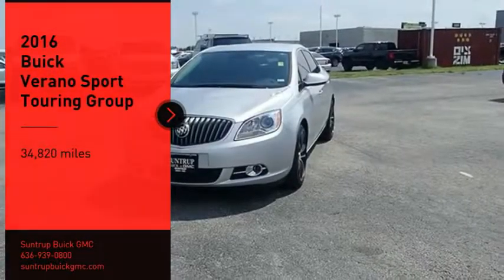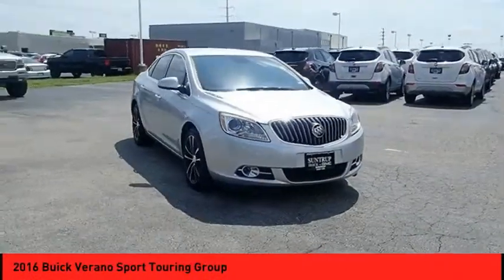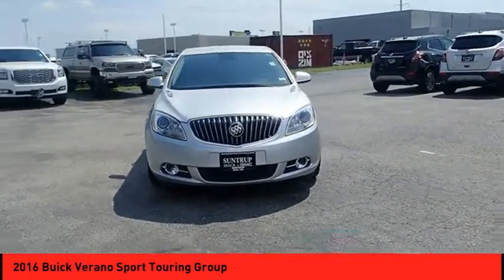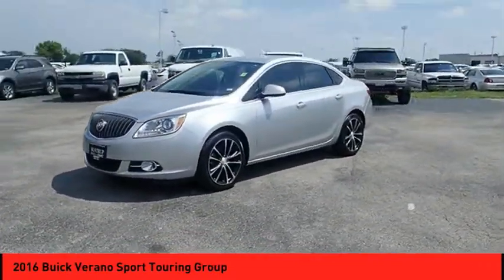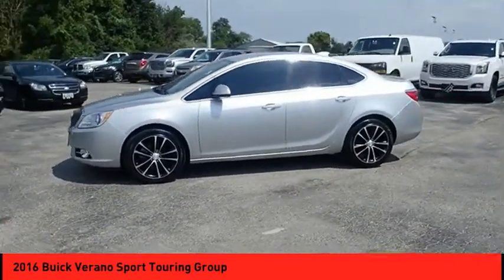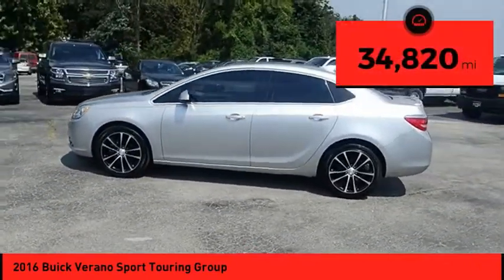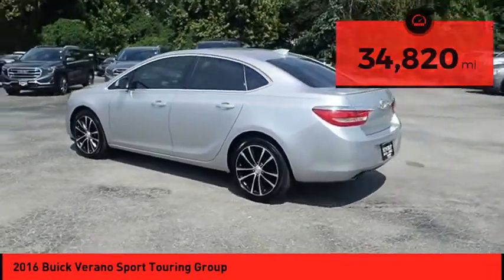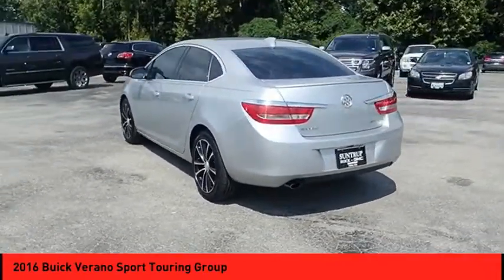2016 Buick Verano St. Peters MO P5156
2016 Buick Verano Sport Touring Group

With features like backup sensor, remote starter, backup camera, a leather interior, heated seats, traction control, Sirius satellite radio, OnStar Communication System, and side air bag system, this 2016 Buick Verano Sport Touring Group is a must-have ride.  We've got it for $15,990.  Looking to buy a safer sedan? Look no further! This one passed the crash test with 5 out of 5 stars.  It has the best mileage with 21 MPG in the city and 32 MPG on the highway.  The exterior is a ravishing quicksilver metallic.  A Bluetooth enabled vehicle means you can access your electronics hands free.  Get more comfort and durability with leather seats.  Driving has never been easier with remote starter.  You'll enjoy crystal-clear sound with features like CD player.  Don't wait until it is too late!